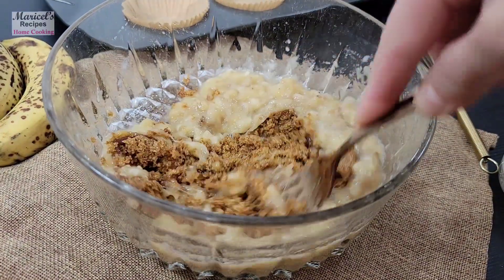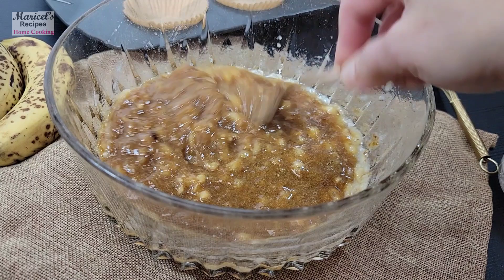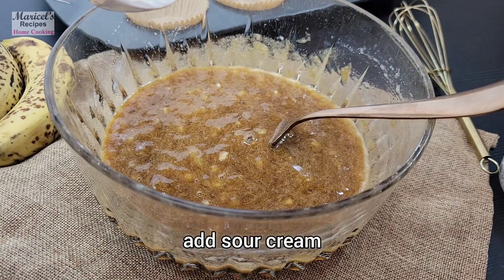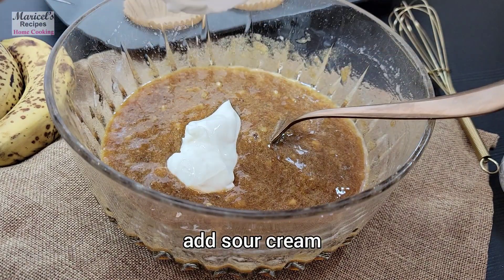Eggless BANANA MUFFINS (fluffy and moist up to 7 days)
These incredibly moist, soft, and tall Banana Muffins are made with Sour cream and oil without eggs. They're the best banana muffins you'll ever have, and they stay moist for up to five days! They're so quick and easy to make. Perfect for breakfast, afternoon snacks, or dessert.

I would love to hear from you! Thank you all for your wonderful feedback!

Equipment

• 12-cup muffin pan

Ingredients

Wet ingredients

• 1 cup about 3 to 4 overripe bananas or thawed frozen bananas, bring to room temperature

• 2/3 cup brown sugar packed

• 1/4 cup sour cream or yogurt at room temperature

• 1/3 cup milk substitute evaporated milk

• 1 tsp lemon juice or vinegar

• 1 1/2 tsp pure vanilla extract

• 1/3 cup canola oil  or neutral cooking oil

Dry ingredients

• 1 3/4 cups all-purpose flour spooned and levelled

• 1 tsp baking powder

• 1 tsp baking soda

• ½ tsp salt

Optional Add-ins
spices- cinnamon powder and nutmeg
nuts- walnuts, cashews, etc.
chocolate chips

Recipe notes:

Use overripe bananas for the best flavour.

Bring all the cold ingredients to room temperature to easily incorporate other ingredients and prevent overmixing.

For high-rise muffins start the oven at a high temperature. Bake in a preheated oven at 400°F for 7 minutes, then drop to 350°F and bake for another 10 to 12 minutes or until the inserted toothpick comes out clean.
This method makes the leavening agents react quicker, creating an amazing dome top.

To keep banana muffins moist longer: Adding oil at the end allows the rest of the ingredients to incorporate or homogenize better and hydrate the flour, as oil can prevent that. The oil seals the moisture in the batter and then traps the gasses produced by the chemical reaction of the leavening agent, slowing down the gluten formation and keeping the muffins fluffy and soft.
It's all about the science of baking!

Store in an airtight container at room temperature for up to 5 days or refrigerate for up to a week. Freeze for up to 2 to 3 months. It can be thawed at room temperature or heated frozen banana muffins in the microwave.